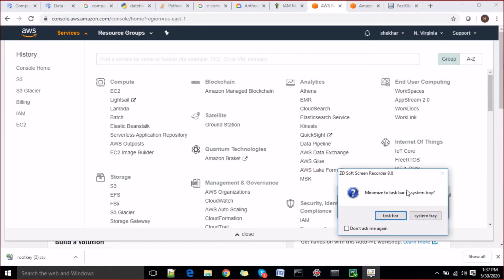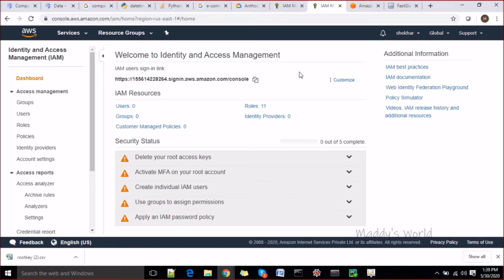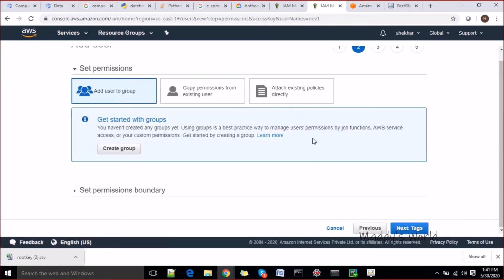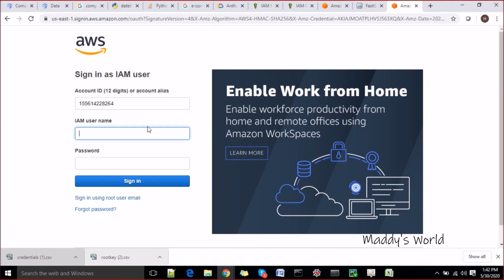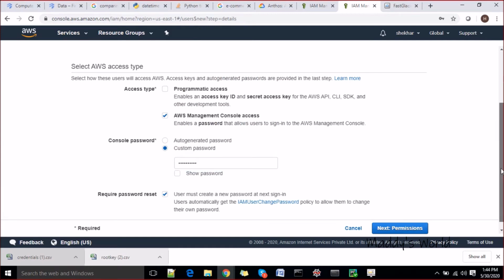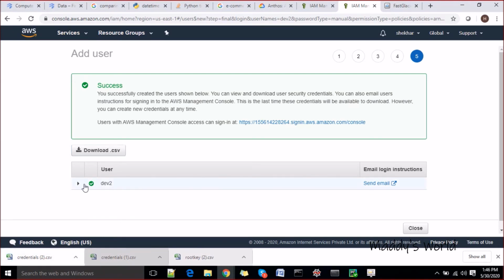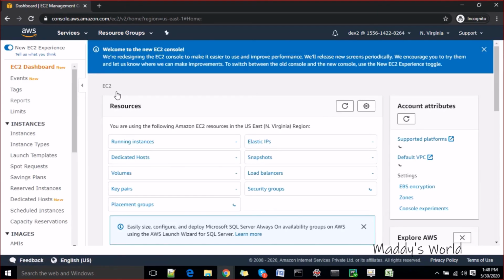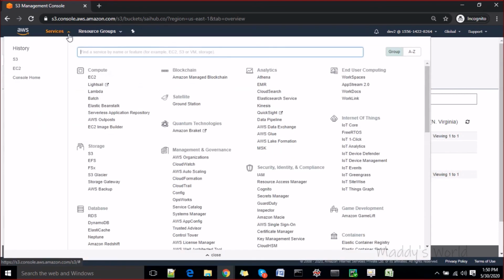Amazon Web Services AWS - AWS Identity and Access Management - Session 1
You manage access in AWS by creating policies and attaching them to IAM identities (users, groups of users, or roles) or AWS resources. A policy is an object in AWS that, when associated with an identity or resource, defines their permissions. AWS evaluates these policies when an IAM principal (user or role) makes a request. Permissions in the policies determine whether the request is allowed or denied. Most policies are stored in AWS as JSON documents. AWS supports six types of policies: identity-based policies, resource-based policies, permissions boundaries, Organizations SCPs, ACLs, and session policies.

IAM policies define permissions for an action regardless of the method that you use to perform the operation. For example, if a policy allows the GetUser action, then a user with that policy can get user information from the AWS Management Console, the AWS CLI, or the AWS API. When you create an IAM user, you can choose to allow console or programmatic access. If console access is allowed, the IAM user can sign in to the console using a user name and password. Or if programmatic access is allowed, the user can use access keys to work with the CLI or API.